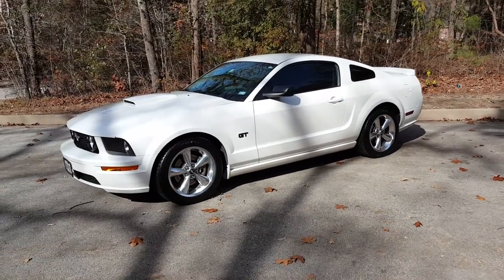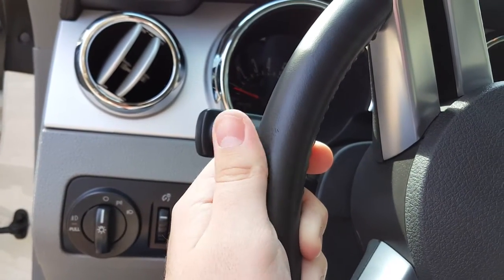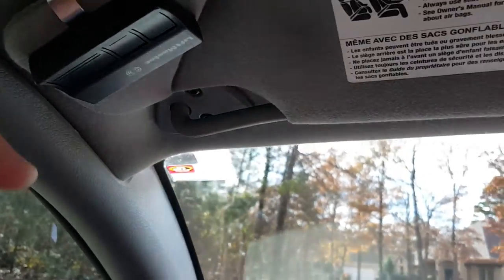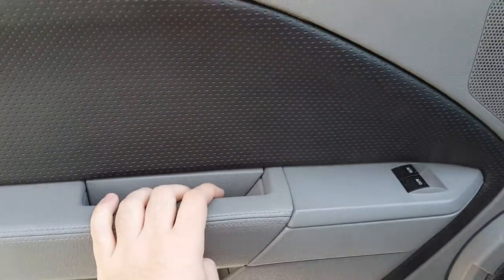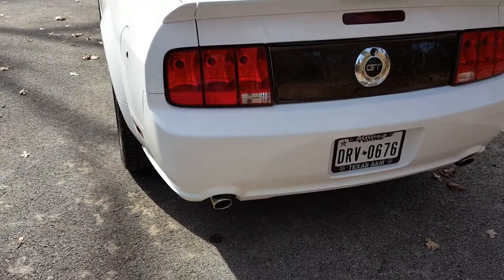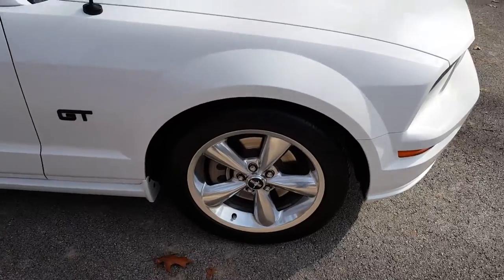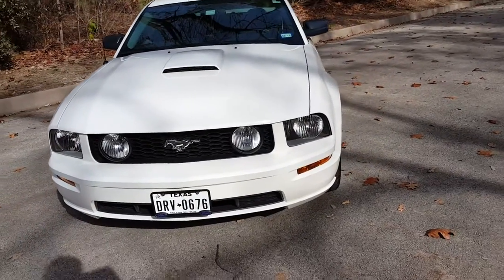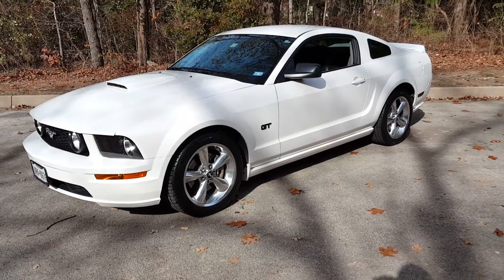Galaxy Note 5 Camera Test/Mustang Update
Let me know what you all think about the new camera!